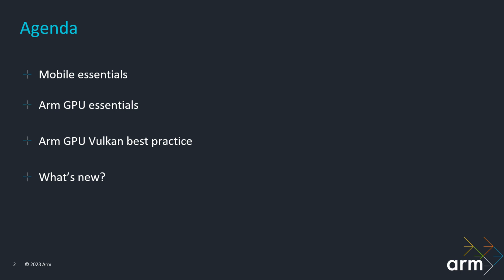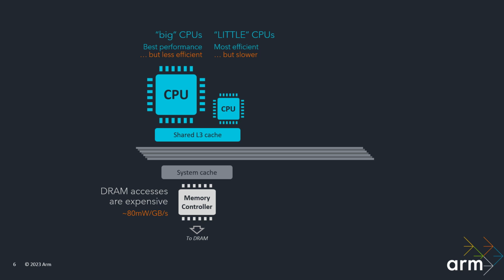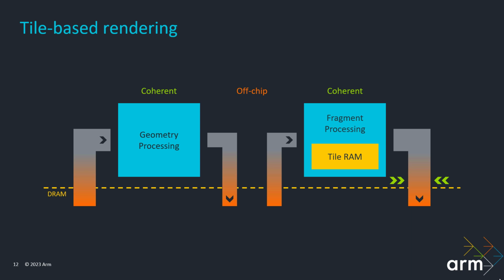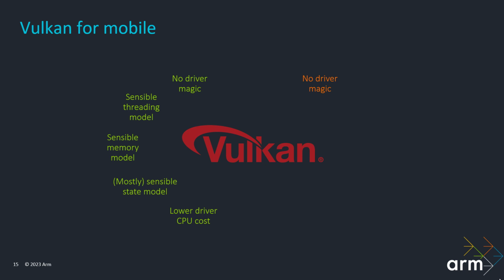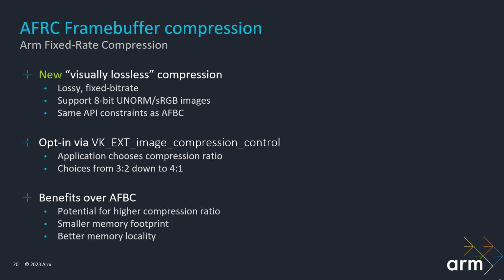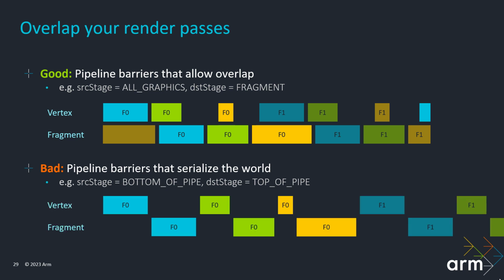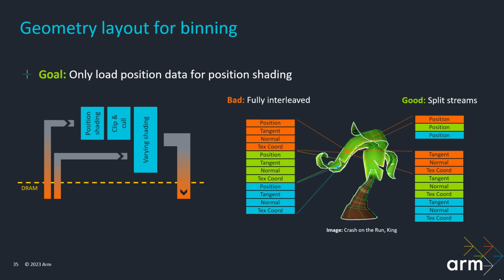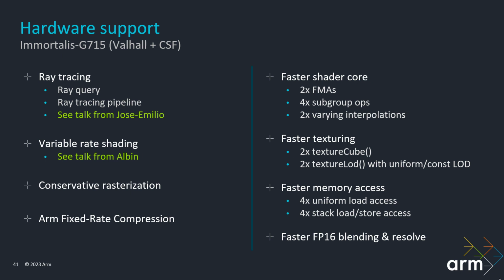Vulkanised 2023: Getting started on mobile and best practices for Arm GPUs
In this video, originally presented at Vulkanised 2023, get an introduction to a modern mobile system-on-chip (SoC), and the hardware building blocks of the Arm GPU family. Find out some of the key best practices for efficient rendering on Arm GPUs, including some highlights of the Vulkan API that are critical for efficient rendering.

Get more from Arm:
Join the Arm Developer Program
Learn about the latest features in Arm's blog
Talk to Arm experts directly